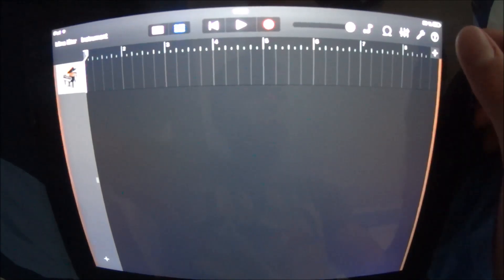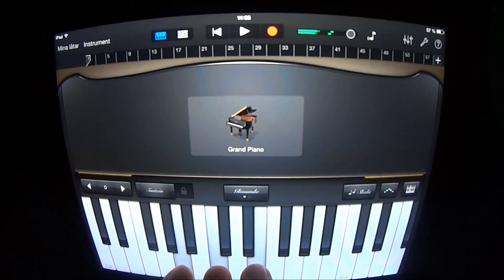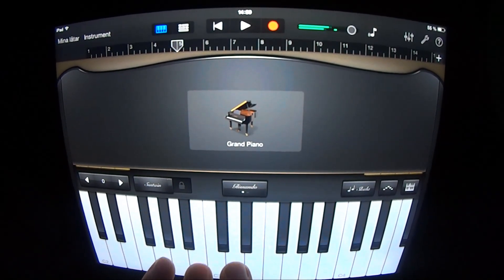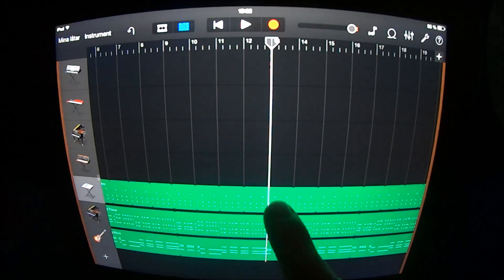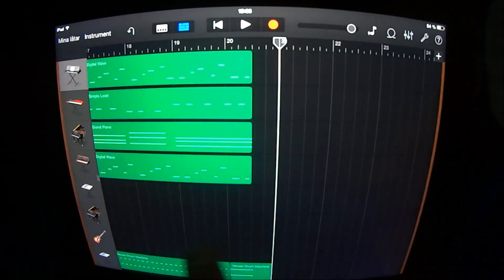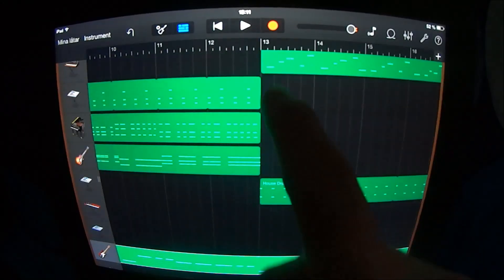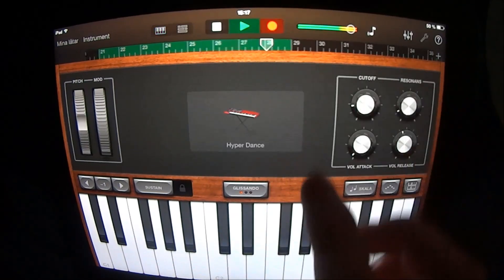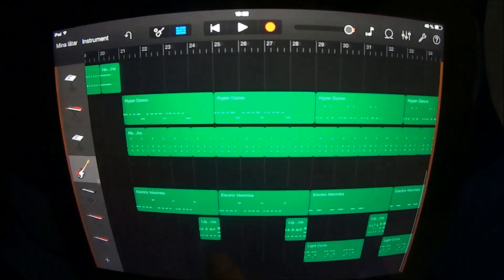Ylvis - The fox (What does the fox say?) (GARAGEBAND TUTORIAL)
Learn how to play (What does the fox say?) by Ylvis in Garageband on your Ipad or Iphone